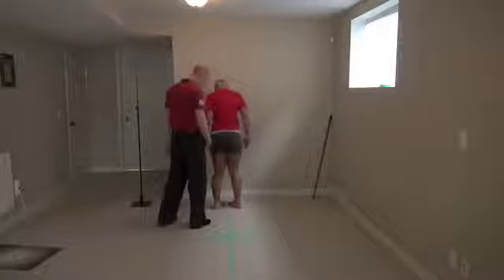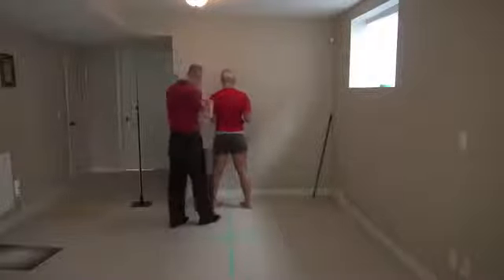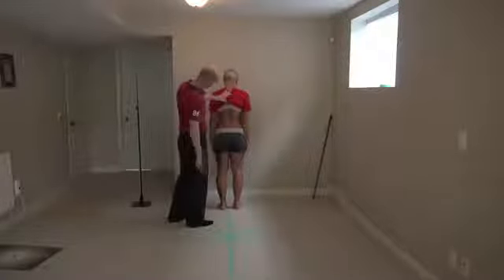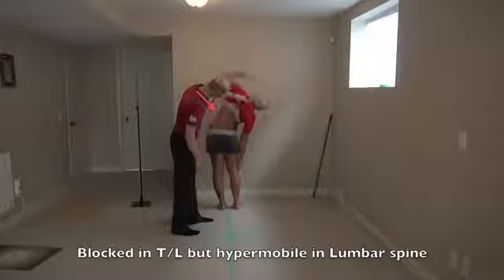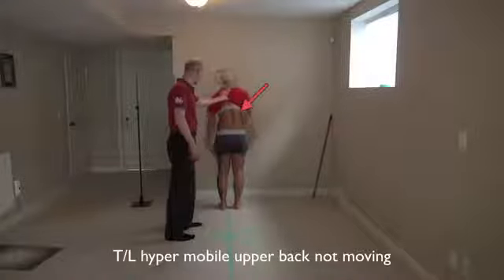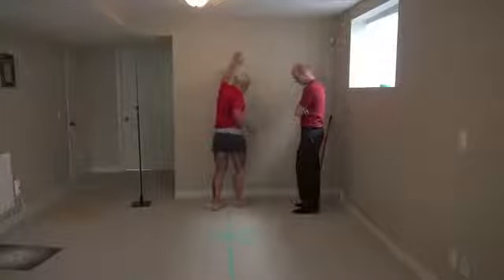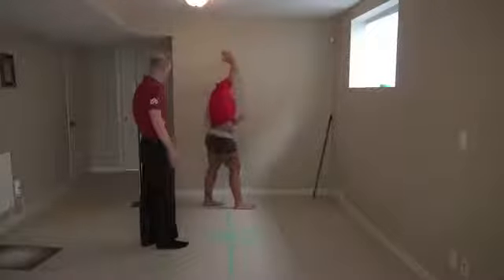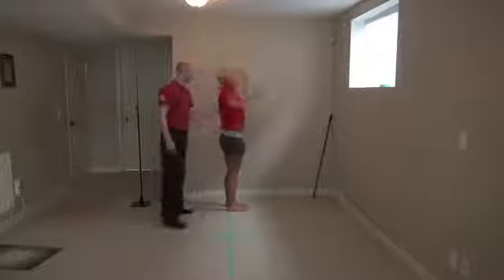Kaillie Hip Assessment Part 4 Back Assessment - Intrinsi Osteopathy